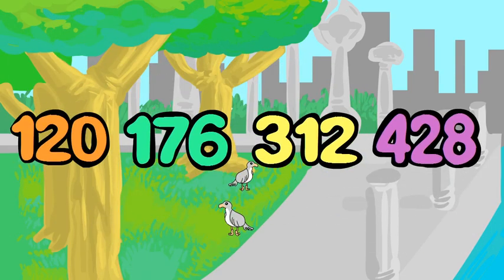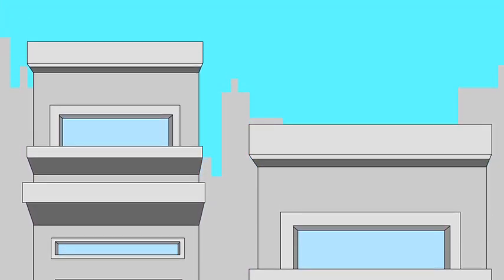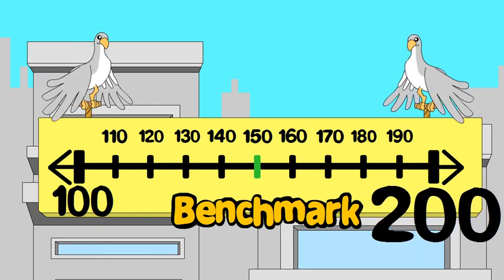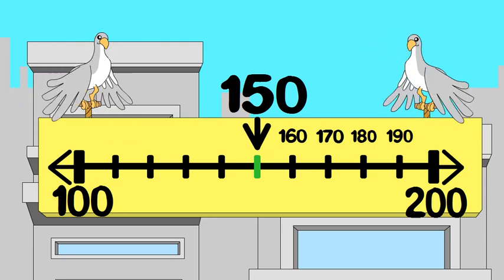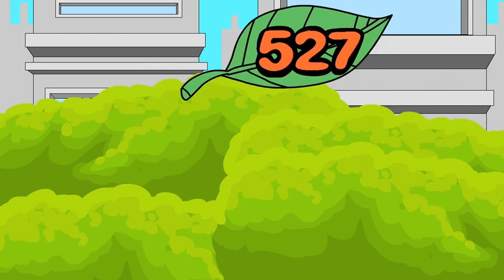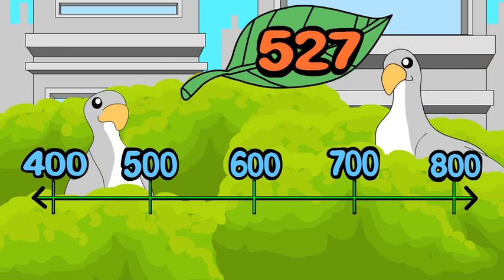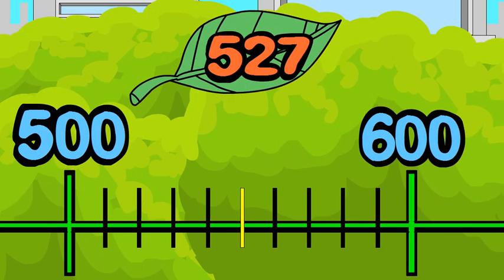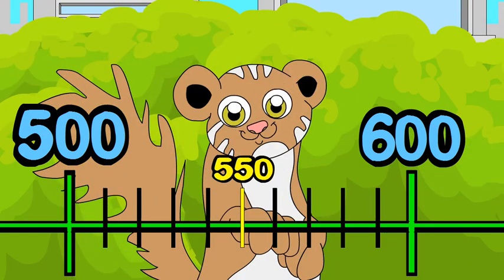Round 3-Digit Numbers to the Nearest 100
This video from mathcoachinteractive helps children understand rounding rules for 3-digit numbers to the nearest hundred. Charming number line presentation makes the concept come alive. for related worksheets to download.